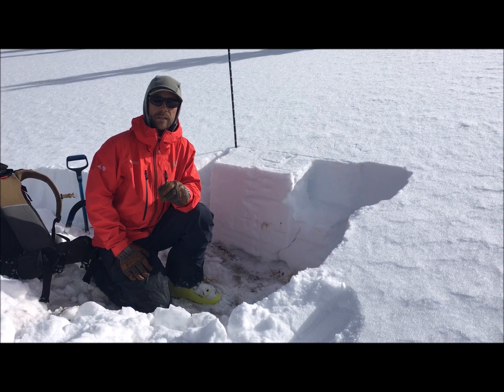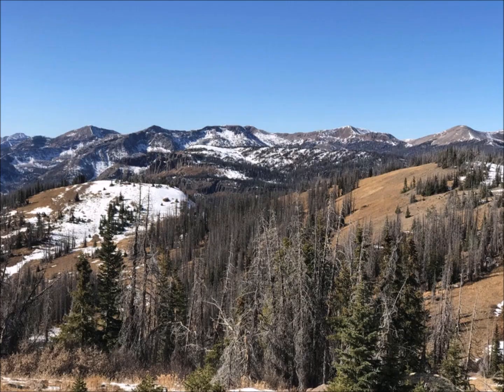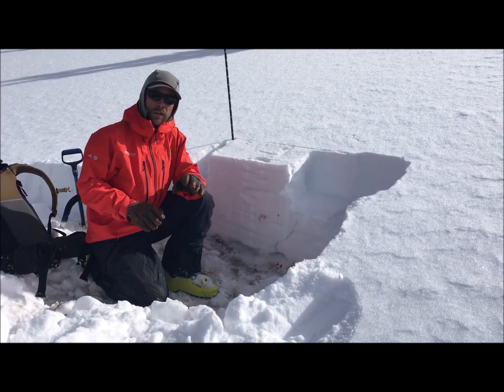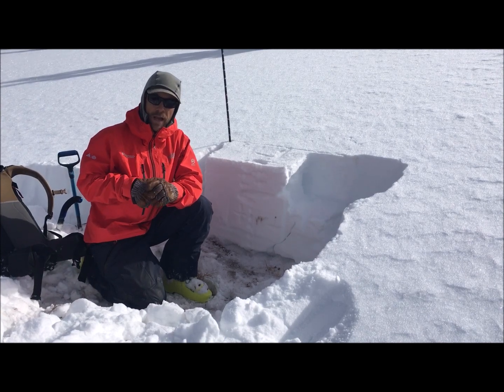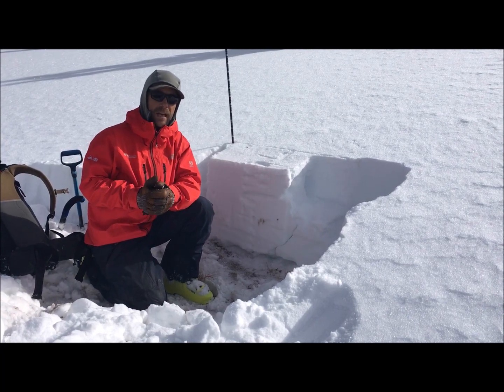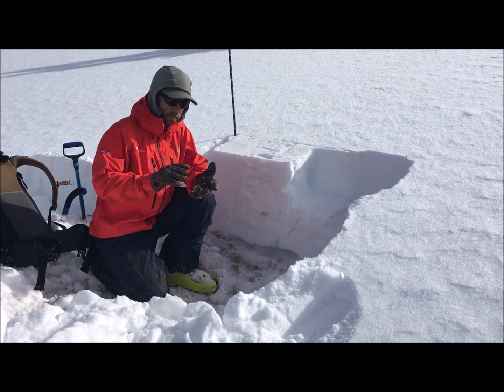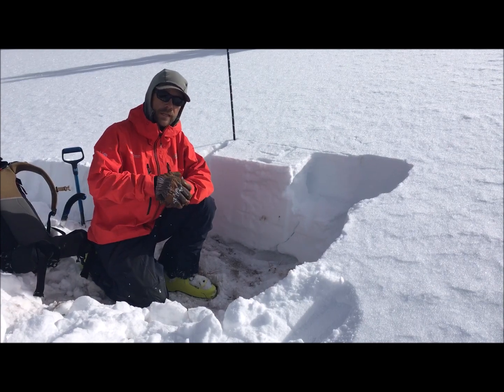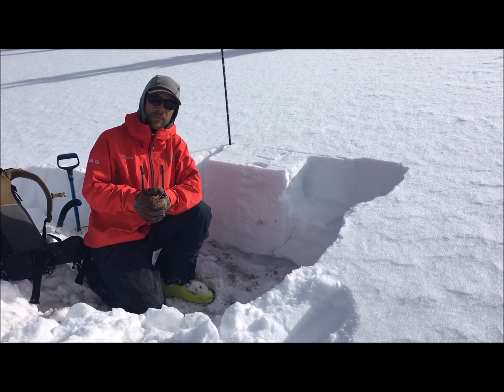Snowpack Update - Wolf Creek Pass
State of the snowpack in the Eastern San Juan Mountains after a dry early November followed by consecutive snowstorms and above-average snowfall to end November.